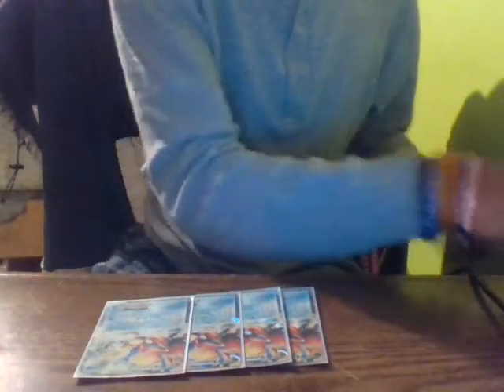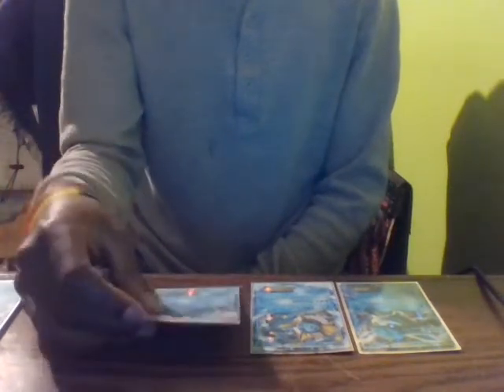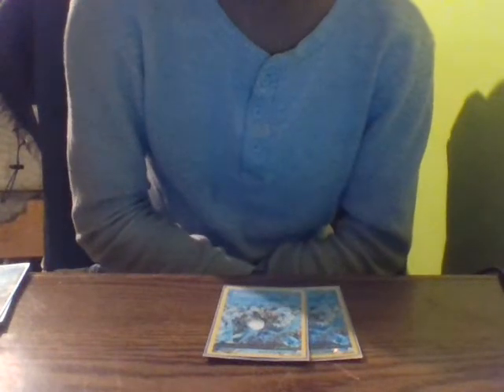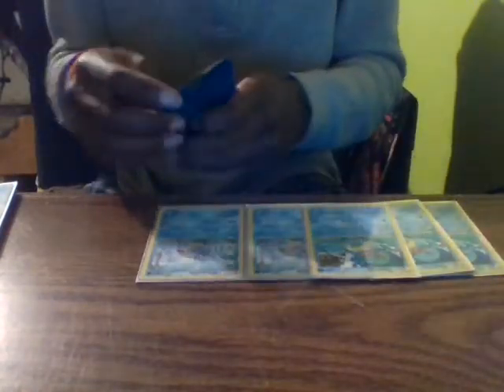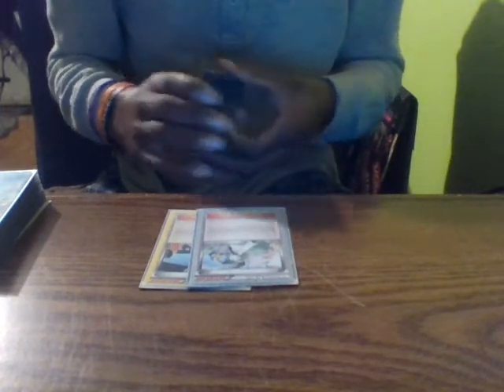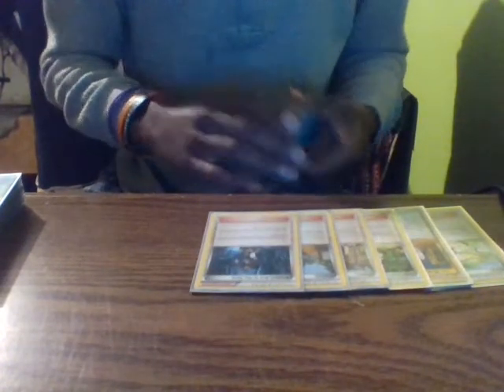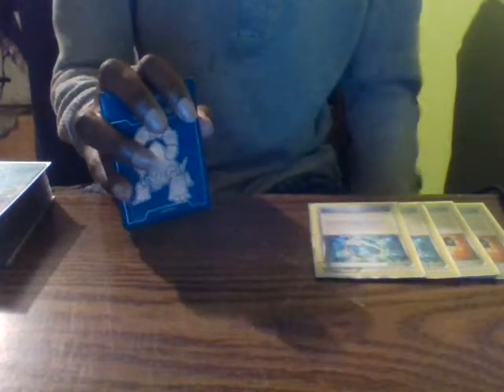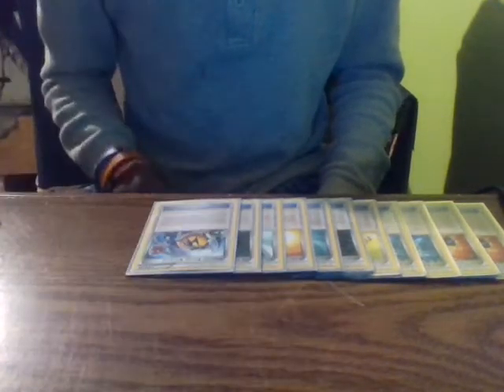Keldeo EX/ Blastoise Deck Profile 2017 TCG